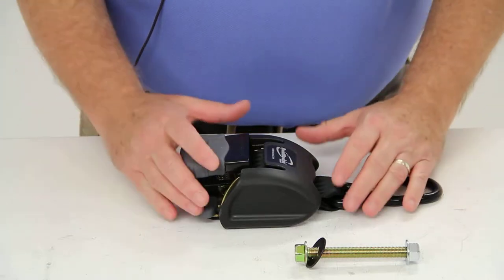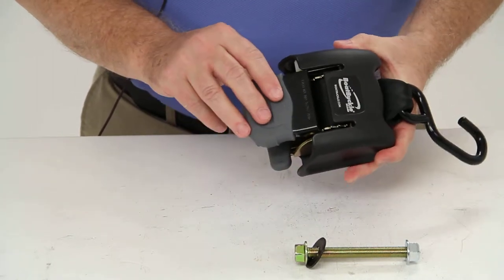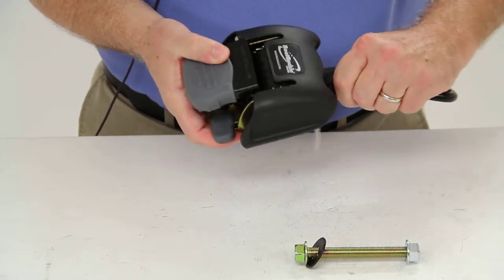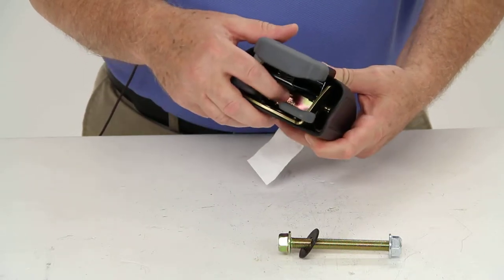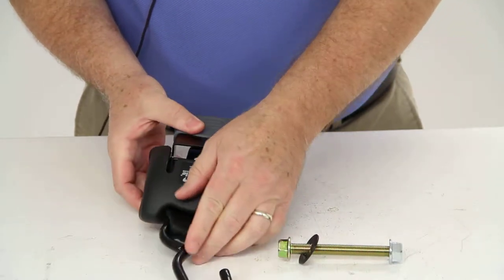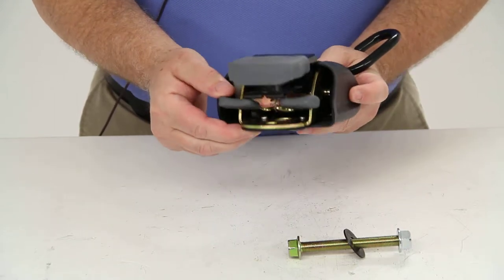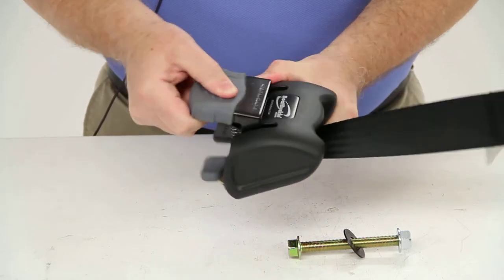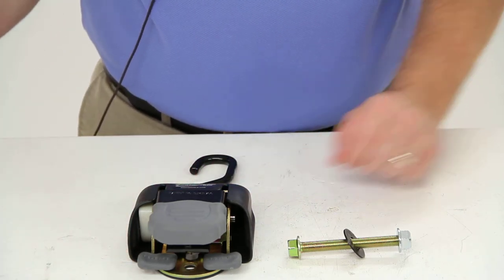etrailer | Breaking Down the BoatBuckle G2 Retractable, Ratcheting Bow Tie-Down Strap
Today we are going to review Part Number IMF14220.  This is the BoatBuckle G2 retractable ratcheting bow tie-down strap.  This tie-down strap will secure the bow of your boat to your trailer and it is quick and easy to use with the BoatBuckle Ratchet System.  This ratcheting strap is simple to hook up and retracts automatically and will offer a permanent mount.  This will tighten down easy with the sure-grip rubber coated handle which makes it easy to grip and control with one hand.  It does have a dual release lever which is on each side.

It does have a vinyl coated steel S Hook which will help protect the finish of your boat.  On this hole right here you can permanently mount it to your trailer with the included mounting bolt.  This ratchet strap has a corrosion resistant steel body.  The strap is a seatbelt quality polyester webbing all inside a sturdy plastic housing.  On the inside is a stainless steel spring.

The dimension on the strap is 2 inches wide and 43 inches long.  It does have a maximum load strength or breaking strength of 2,500 pounds.   The actual safe working load limit would be one-third of that which is 833 pounds.  This part does include one bow strap and the included mounting bolt.  It does have a one year limited warranty.

The way this would actually operate is you would bolt the ratchet system to your frame of your trailer and it is designed to keep constant tension on the strap and will require minimum ratcheting to secure the load.  The way this works is when you push down on the release lever it will allow the strap to extend out.  What you could do is hook it to the bow of your boat and then if you pull up on it, it will release the lever.  There is a little lever underneath the handle that if you hold up on, it will allow you to ratchet and tighten up the bow of your boat to your trailer.  Once you release it, it is automatically locked in place.

Once you need to release it, just push down on the release button and release the S Hook and it will automatically retract back into the housing.  That should do it for Part Number IMF14220.